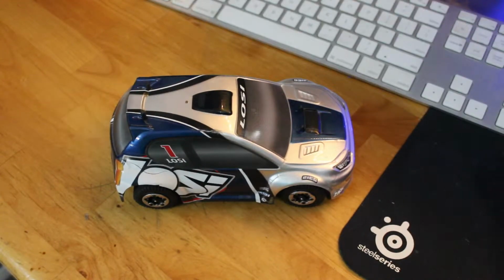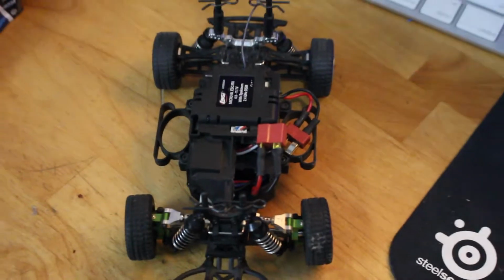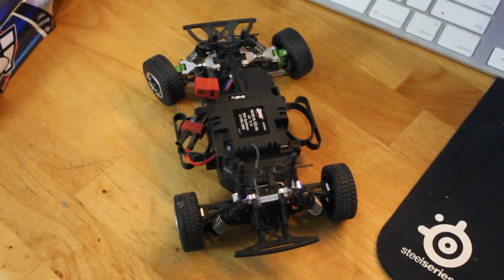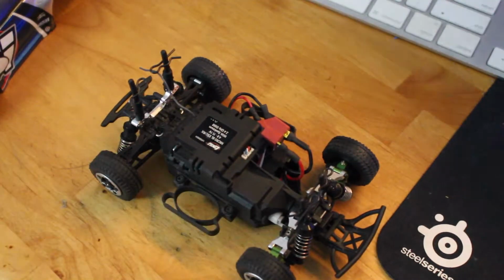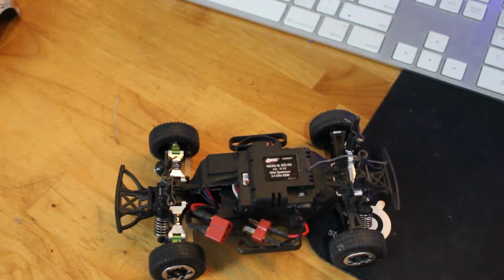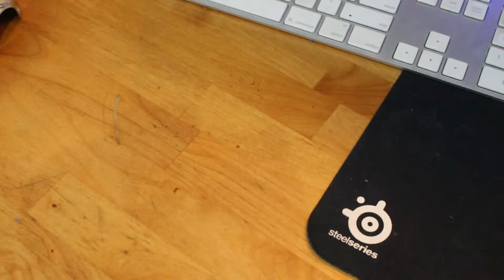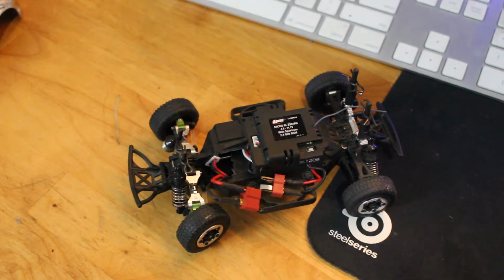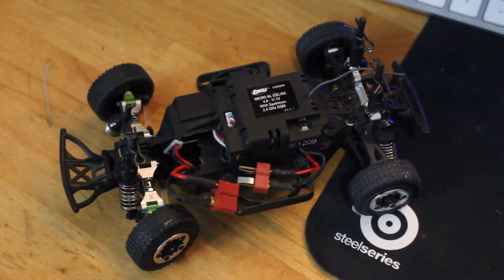Overview of my Losi Micro rally Brushless 1/24 RC Mods